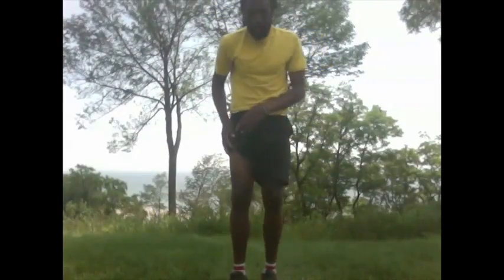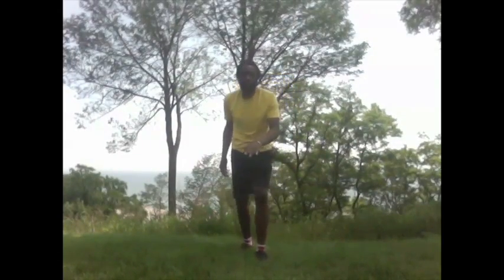Stretching for your Vertical leap